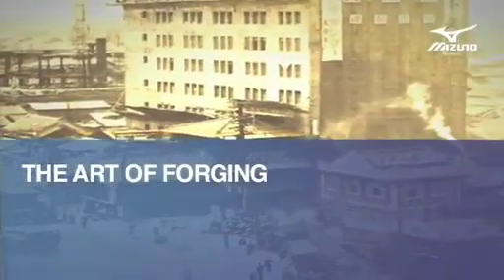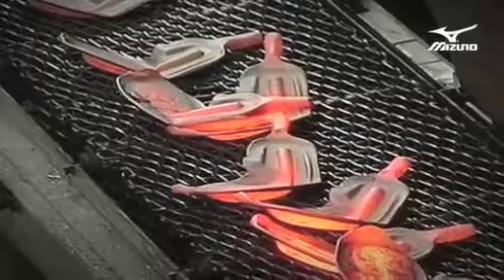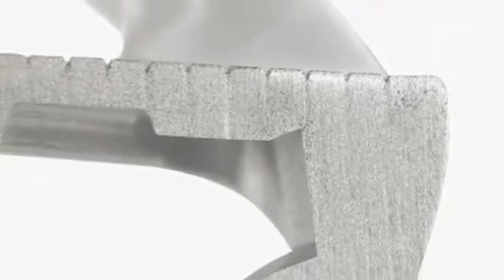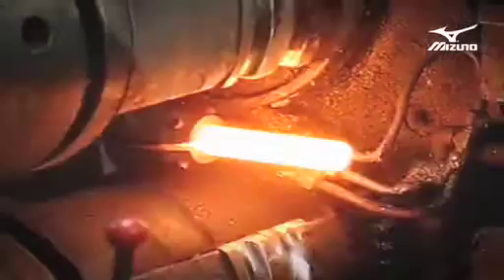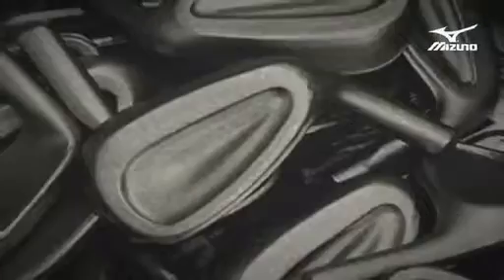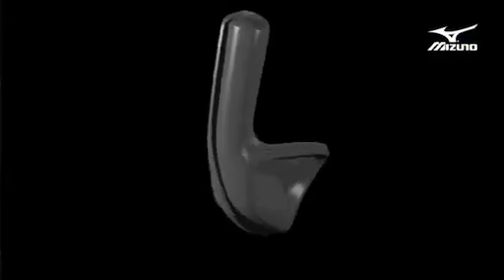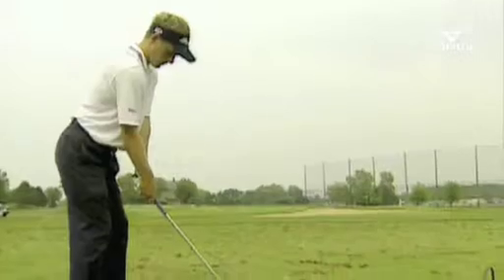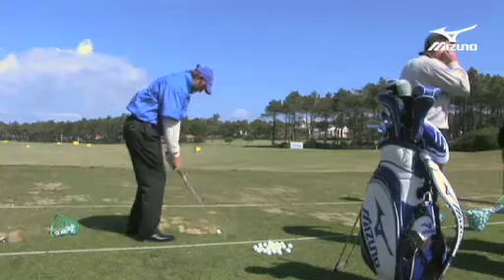Golf Galaxy - The Art of Mizuno Forging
The Art of Mizuno Golf Club Forging